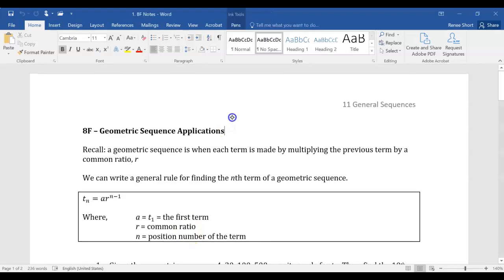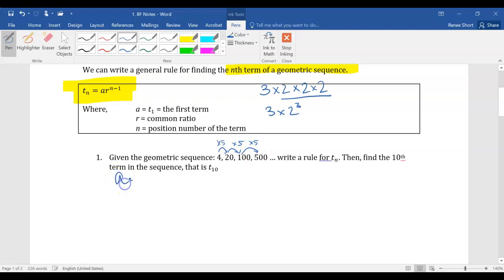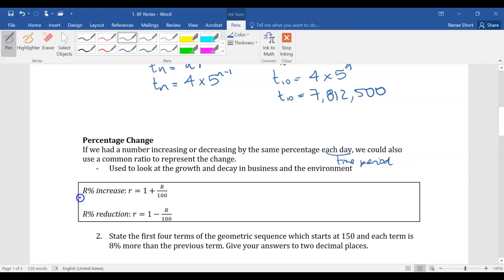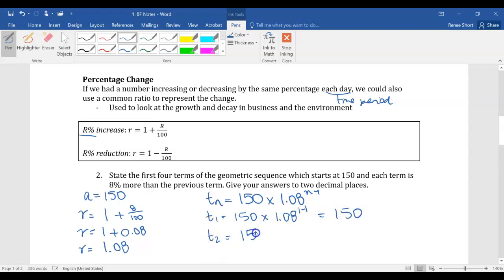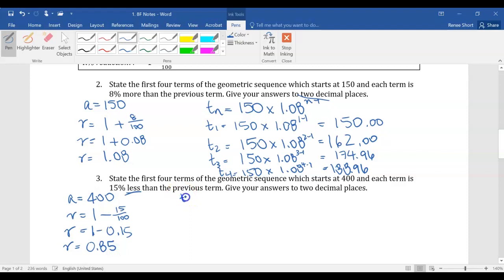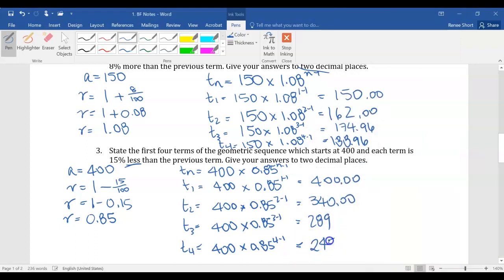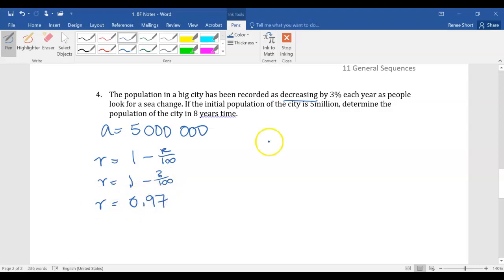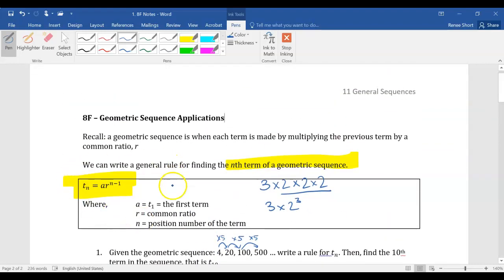Year 11 8F Geometric Sequence Applications